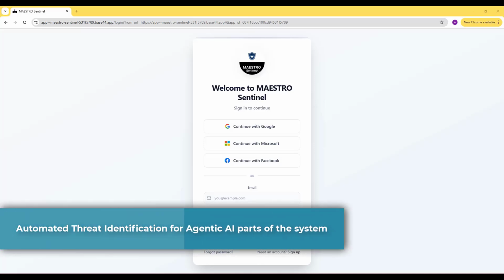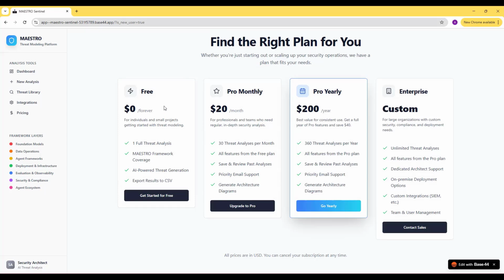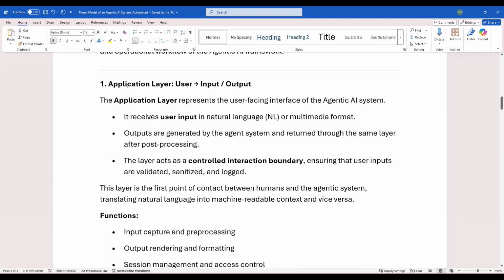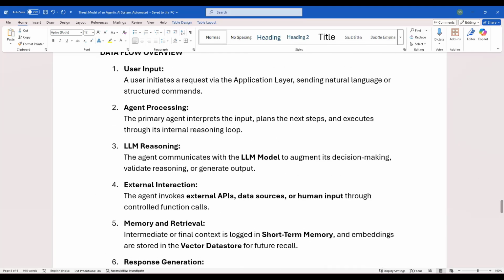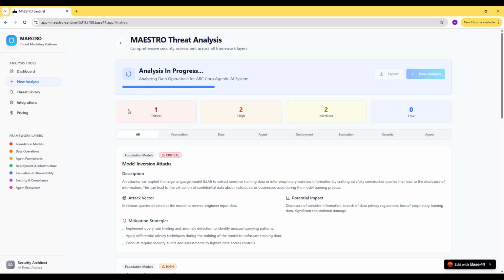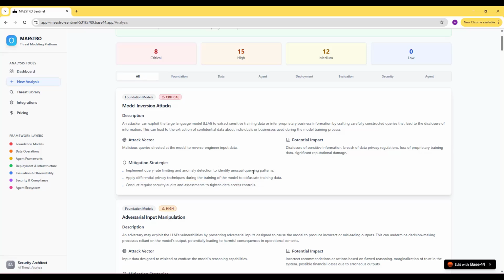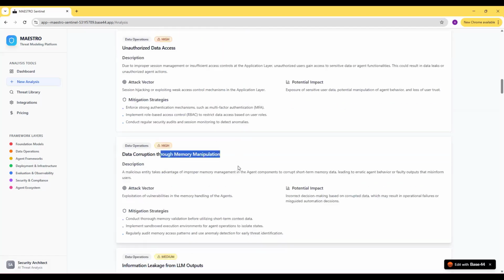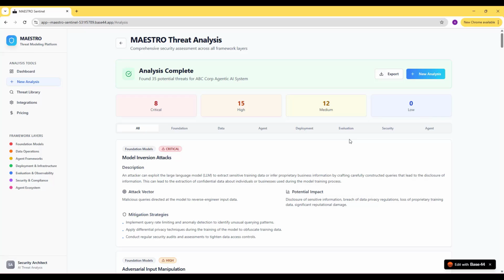Automated Threat Modeling in Agentic AI: Maestro Framework + 7-Layer System Analysis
In this video, we will find threats in agentic ai system using an automated approach.